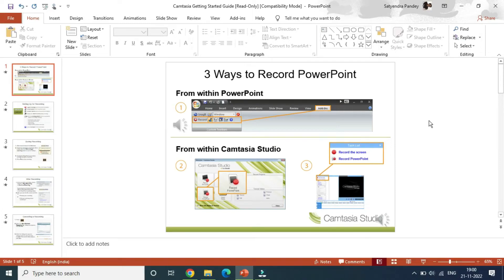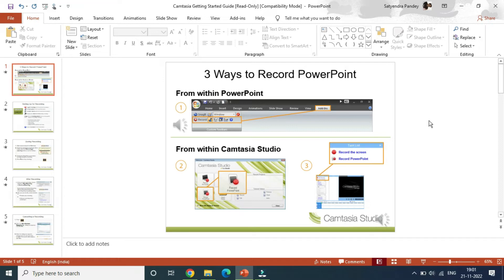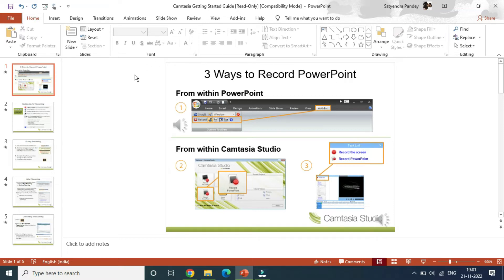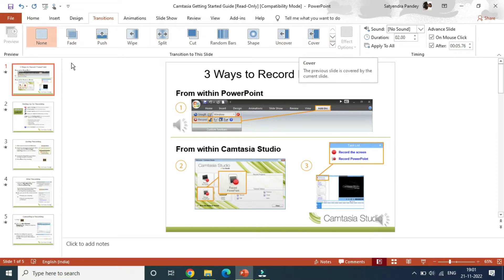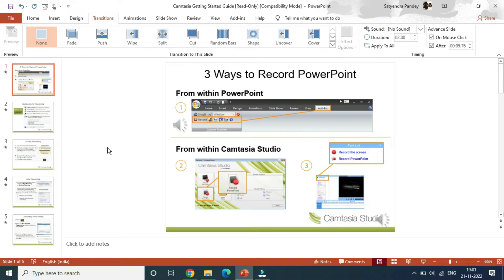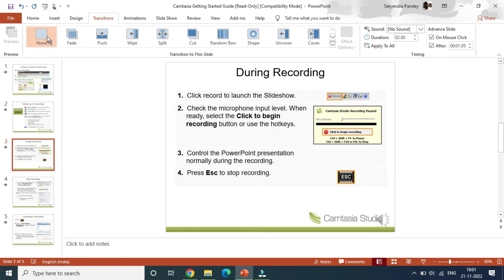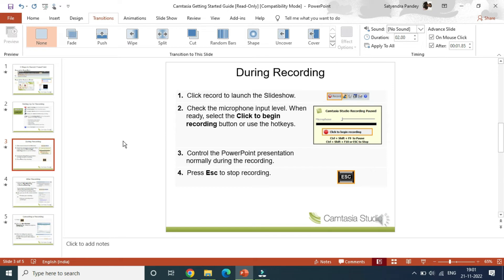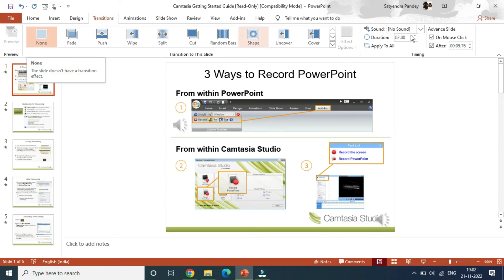How To Remove Transitions in PowerPoint Slides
powerpoint ppt Learn how to remove transitions in PowerPoint. You can easily remove transitions from powerpoint slide by selecting none in the transitions. You can also click on apply to all to remove transitions from all slides in your presentation.

Related:
How do I remove a screen transition?
How do I remove all animation and transition in PowerPoint?
Why can't I remove animation from PowerPoint?
How do you remove an animation from an object?
What is the best way to remove an animation you no longer need?
How do I disable Animations?
How do I remove frame animation?